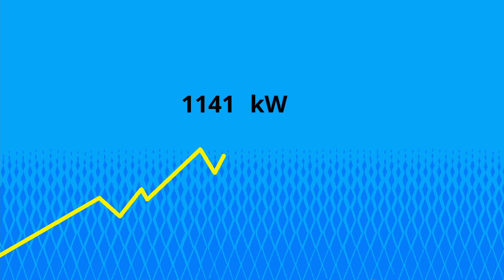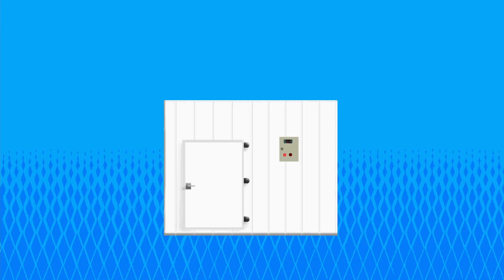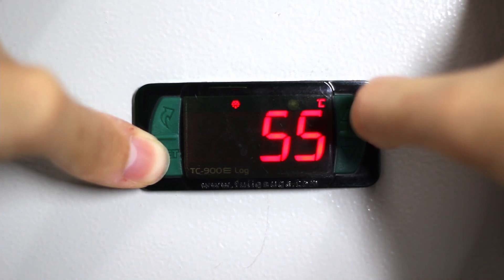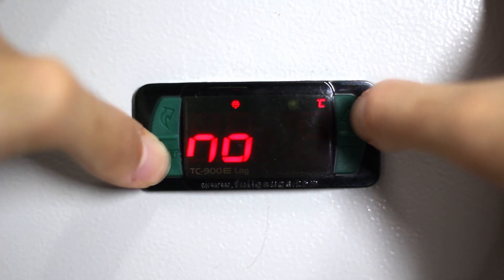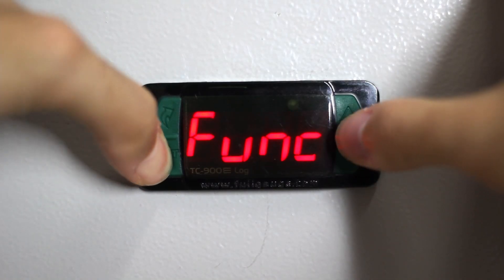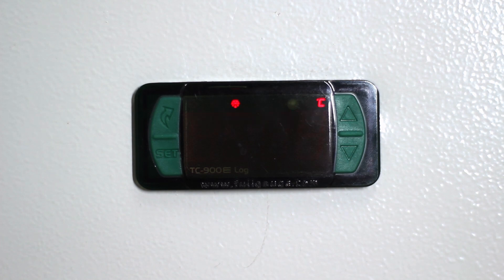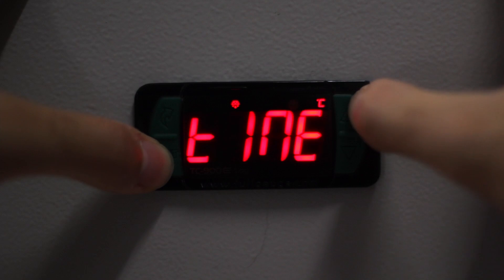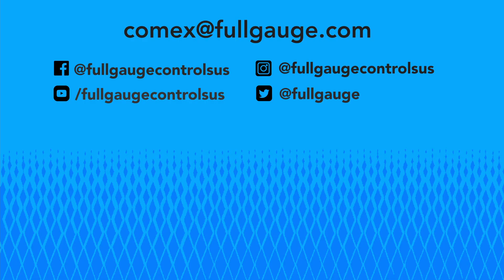TC-900E Log - light sensor - English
See how this controller contributes to the energy efficiency of your installation.